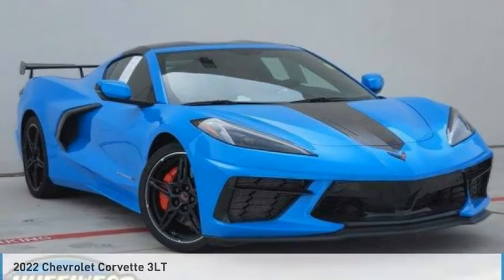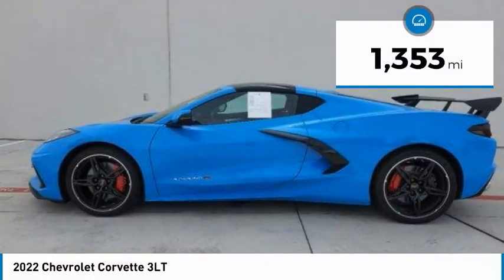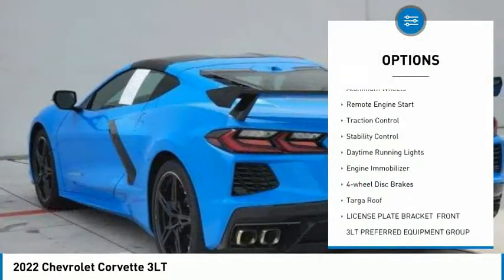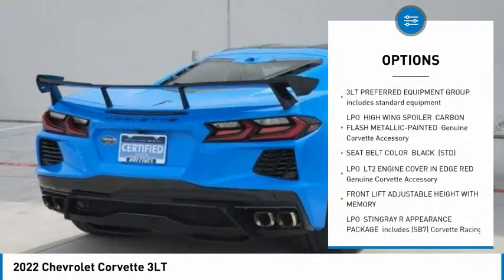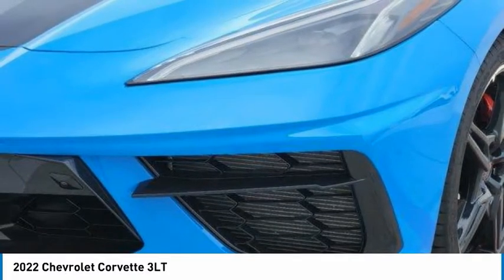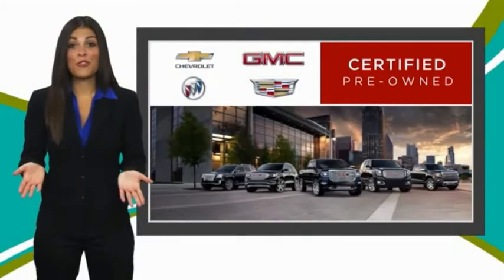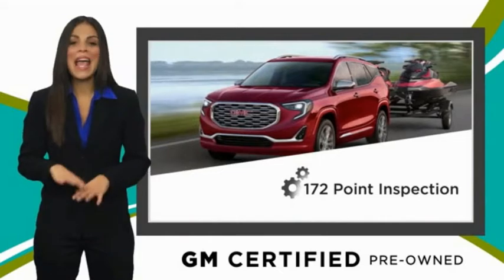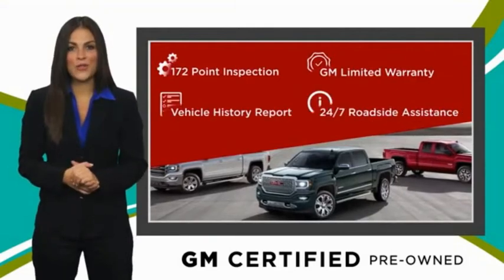2022 Chevrolet Corvette P1485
2022 Chevrolet Corvette 3LT

1400 S. Stemmons Frwy.

CARFAX 1-Owner, ONLY 1,352 Miles! Heated/Cooled Leather Seats, Nav System, Premium Sound System, Back-Up Camera, AUDIO SYSTEM, CHEVROLET INFOTAINMENT 3 PREMIUM SYSTEM WITH CONNECTED NAVIGATION, ENGINE, 6.2L V8 DI, HIGH-OUTPUT SEE MORE!KEY FEATURES INCLUDELeather Seats, Heated Driver Seat, Cooled Driver Seat, Back-Up Camera, Premium Sound System Remote Trunk Release, Keyless Entry, Heated Mirrors, Electronic Stability Control, Bucket Seats.OPTION PACKAGESZ51 PERFORMANCE PACKAGE includes (J55) Z51 performance brakes, (FE3) Z51 performance suspension, (NPP) performance exhaust, (GM7) performance rear axle ratio, (G96) Electronic Limited Slip Differential (eLSD), (T0A) Z51 rear spoiler, front splitter, (XFQ) 245/35ZR19 front and 305/30ZR20 rear, blackwall, high performance tires and (V08) heavy-duty cooling system, SUSPENSION, Z51 PERFORMANCE WITH MAGNETIC SELECTIVE RIDE CONTROL includes (B4Z) Performance Traction Management, ROOF PANEL, TRANSPARENT, REMOVABLE, WHEELS, 19 X 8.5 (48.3 CM X 21.6 CM) FRONT AND 20 X 11 (50.8 CM X 27.9 CM) REAR 5-OPEN-SPOKE CARBON FLASH-PAINTED ALUMINUM WITH MACHINED EDGE, AUDIO SYSTEM, CHEVROLET INFOTAINMENT 3 PREMIUM SYSTEM WITH CONNECTED NAVIGATION 8 diagonal HD color touchscreen, AM/FM stereo, Bluetooth audio streaming for 2 active devices, Apple CarPlay and Android Auto capable, enhanced voice recognition, additional memory for in-vehicle apps, cloud connected personalization for select infotainment and vehicle settings. (STD), ENGINE, 6.2L V8 DI, HIGH-OUTPUT Variable Valve Timing (VVT), Active Fuel Management (AFM) (490 hp [365.4 kW] @ 6450 rpm, 465 lb-ft of torque [627.8 N-m] @ 5150 rpm) (STD), TRANSMISSION, 8-SPEED DUAL CLUTCH, INCLUDES MANUAL AND AUTO MODES (STD).PURCHASE WITH CONFIDENCECARFAX 1-OwnerHorsepower calculations based on trim engine configuration. Please confirm the accuracy of the included equipment by calling us prior to purchase.